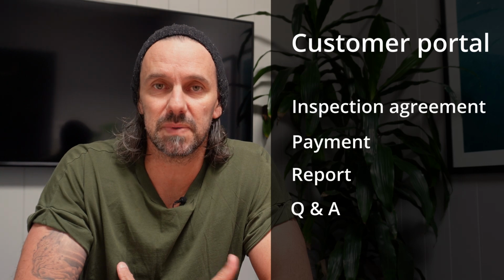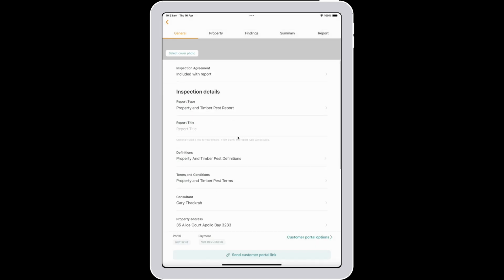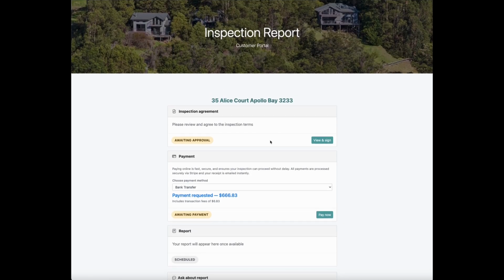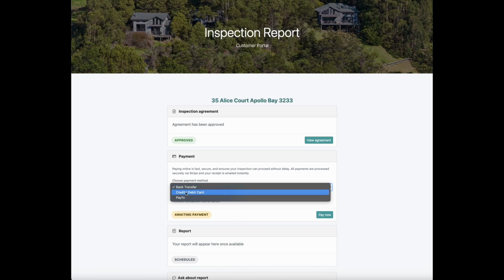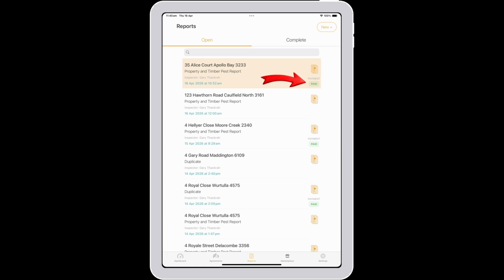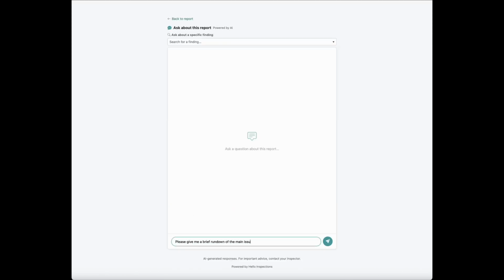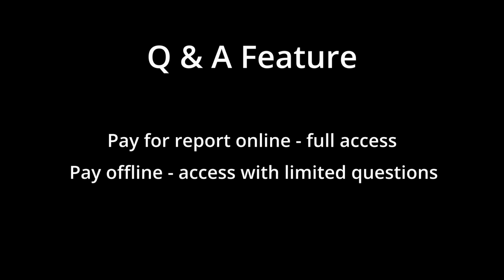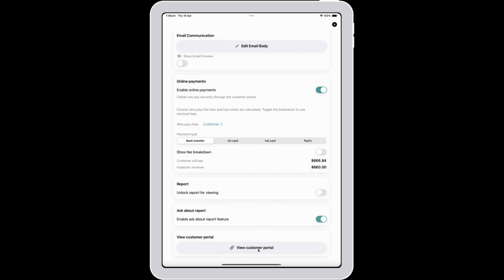Customer portal demo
This video shows Hello Inspections users how to use the customer portal.